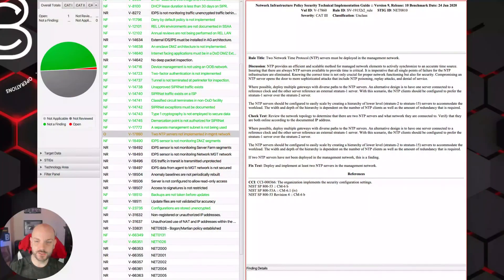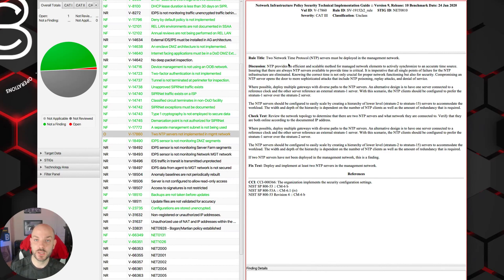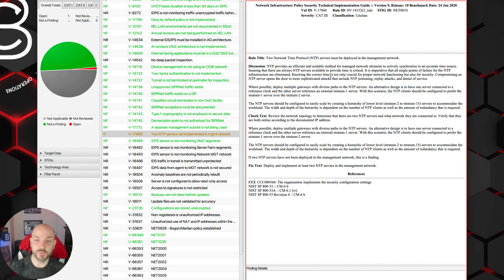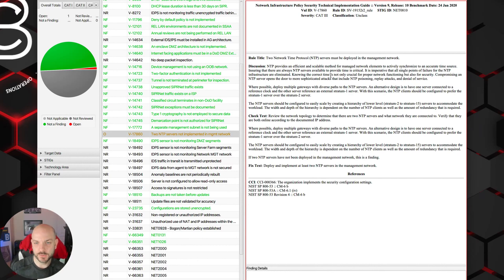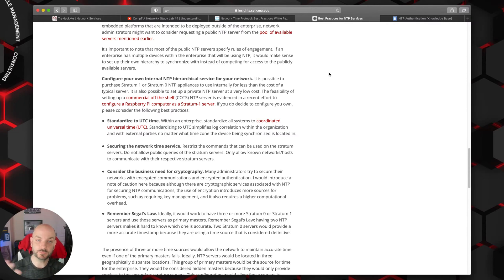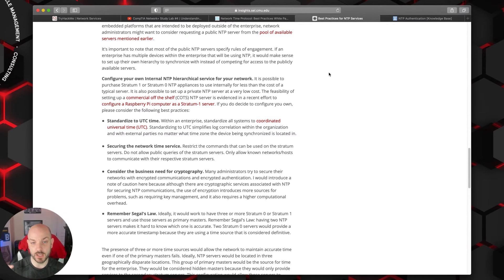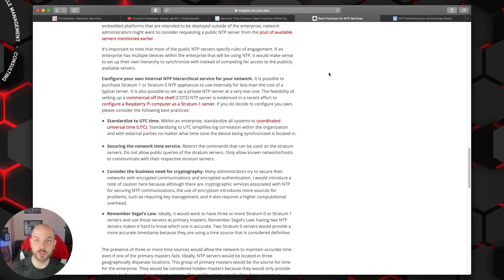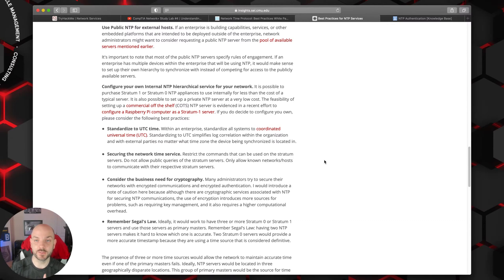Building Secure Networks Masterclass: Tip 14 - NTP Configurations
The network timing protocol (NTP) is one of the most important protocols used in IT environments. I would say it is second to DNS in regards to making sure everything works properly. Without it, centralized authentication and authorization systems (looking at you Kerberos) would not function. A lot can go wrong when it breaks or is misconfigured. So today, we're going to talk about some best practices with NTP.

If you want to follow along (or create your own checklist) get the DISA STIG viewer for free here:

(YouTube Gear, IT Devices, Books, Pre-workout I use...STUFF I 100% RECOMMEND)

C Y B E R I N S I G H T